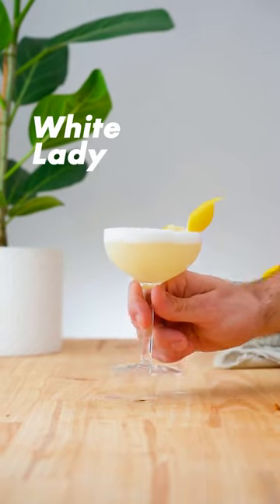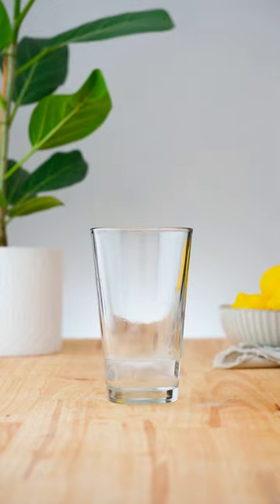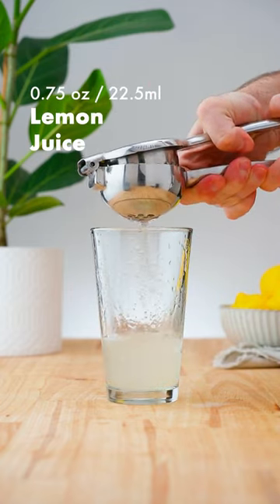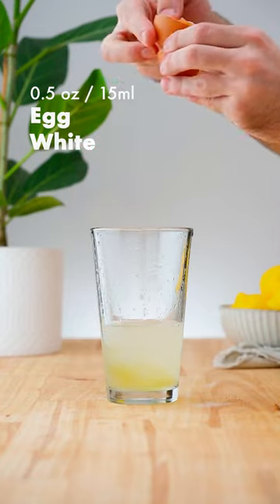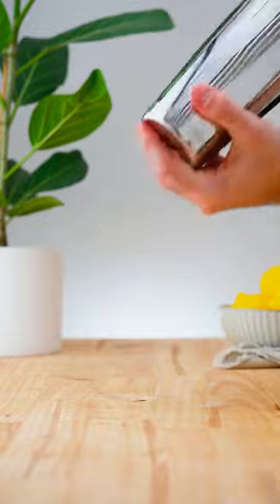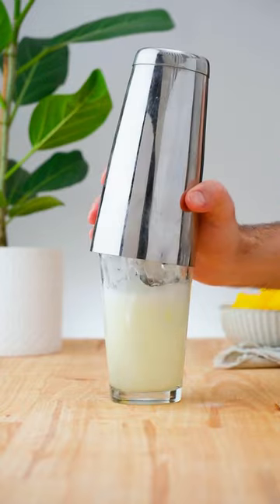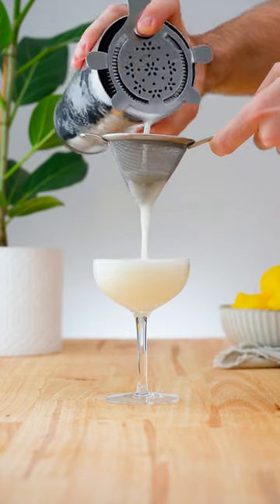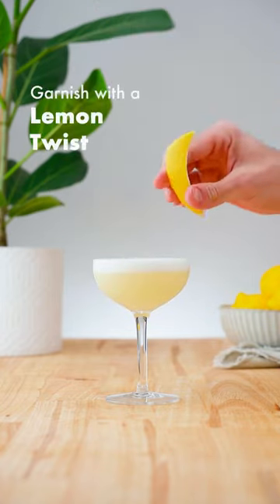How to make a White Lady cocktail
White Lady cocktail recipe
Believed to be created by Harry Craddock at London's Savoy Hotel bar and also published in The Savoy Cocktail Book in 1930.

- 2 oz / 60 ml gin
- 0.75 oz / 22.5 ml Cointreau
- 0.75 oz / 22.5 ml lemon juice
- 0.25 oz / 7.5 ml simple syrup
- 0.5 oz / 15 ml egg white